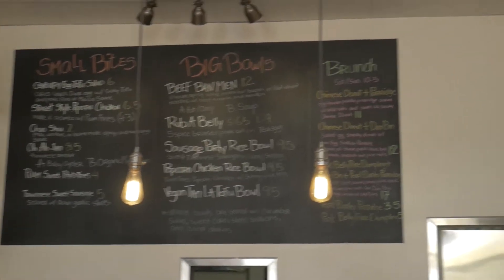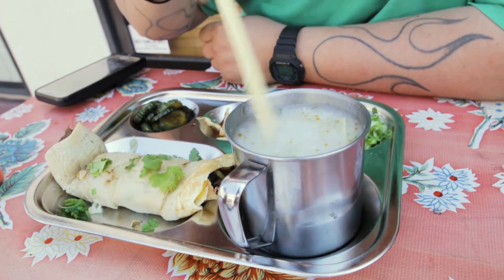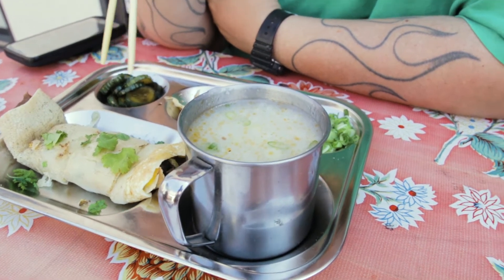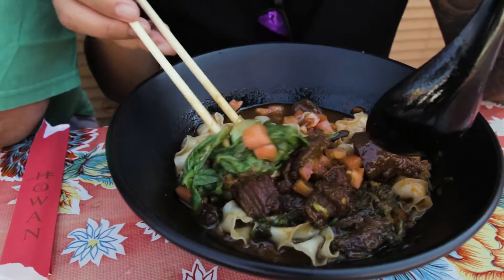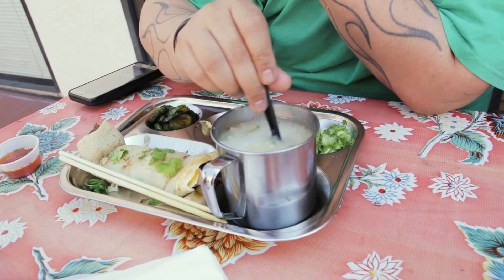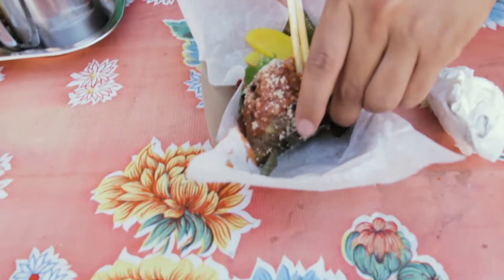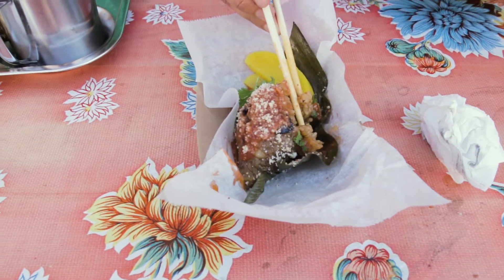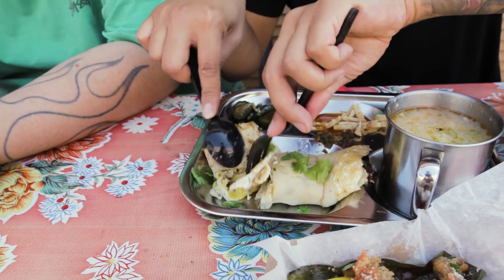How Not To Eat Taiwanese Food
Today We Check Out Taiwanese Food in  The Far East Plaza Come join us on our flavorful adventure.

Gear:
Lens: Sigma 17-50mm / 18-35mm Art
Body: Canon 70D / T5i /G7
Bag: AmazonBasics DSLR Backpack
Lighting: NEEWER® 160 LED
Tripod: Joby Gorilla Pod
Mic: Rode Video Go Mic / Rode Video Micro

Album:
Artist: Dixxy.
Song: Feelin Good